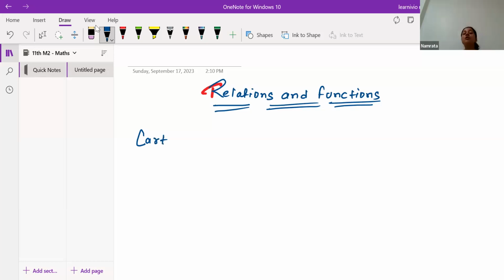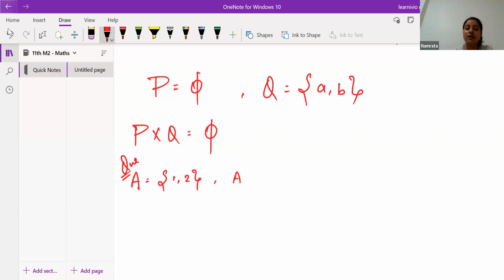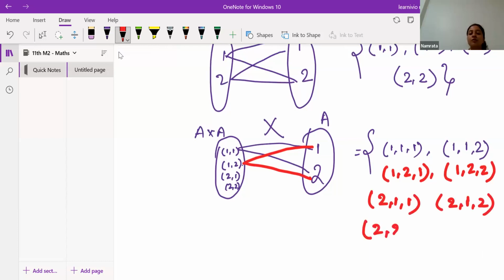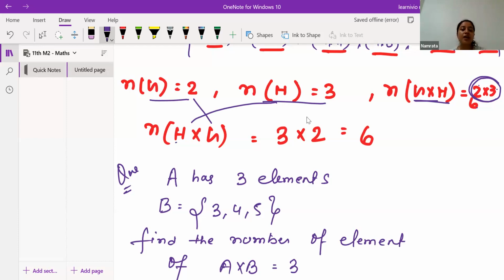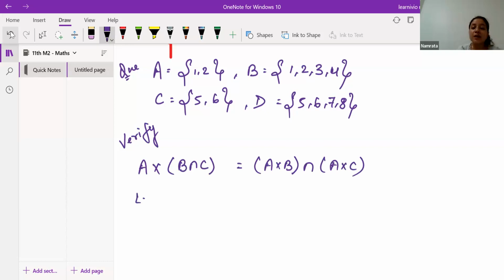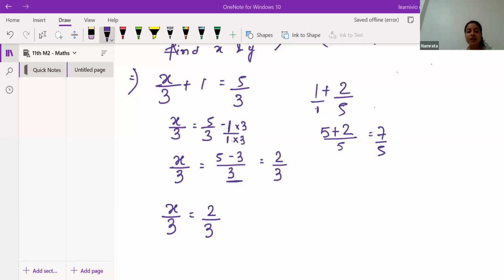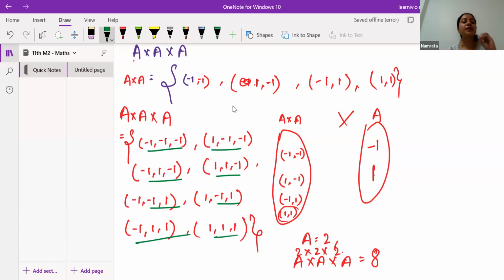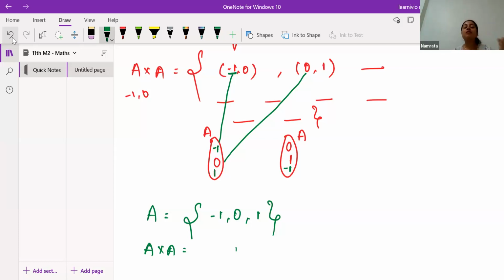Learnivio | Math Lect 11th M2 28-09-2023